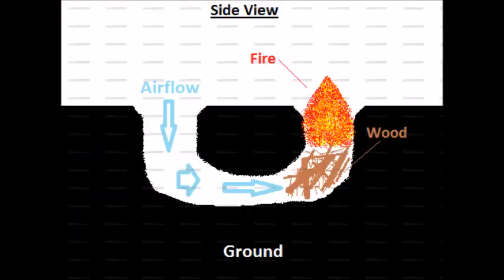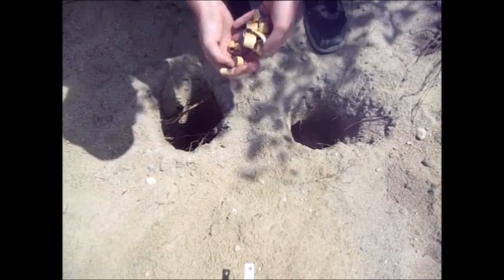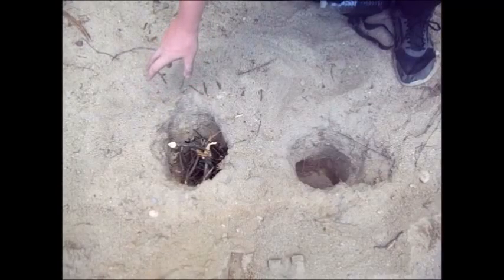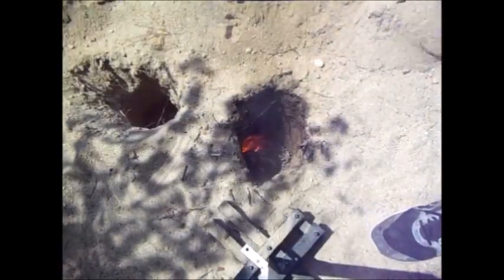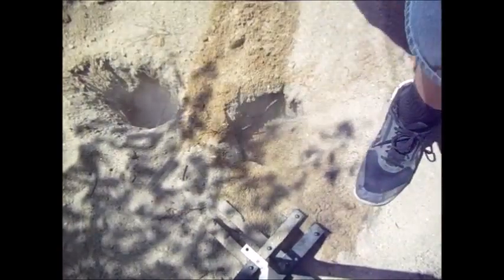How To Make a Dakota Fire Hole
In this video i show you the basics of making a Dakota Fire Hole/Dakota Fire Pit. I love the Dakota Fire Hole for its concealment purposes. It hide the flame and create very little smoke; A great technique for those who do not want to give away their location.

The music in this video is Revenge by Vexento!

Want to be the first to see new posts?

Have an idea for a video you would like to see us do? Tell us about it in the comments.

Any involvement from our viewers will help to grow this channel and make it better. All it takes is one click!

One day life as we know it will change, and our skills and knowledge will be key to our survival. So I'll ask you, Will You Survive?